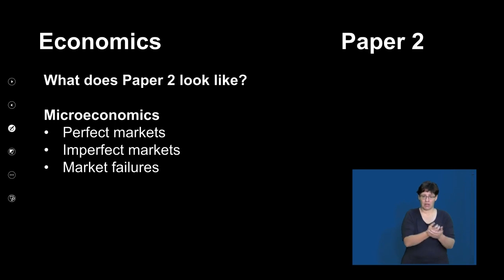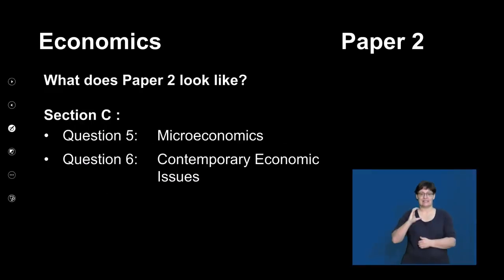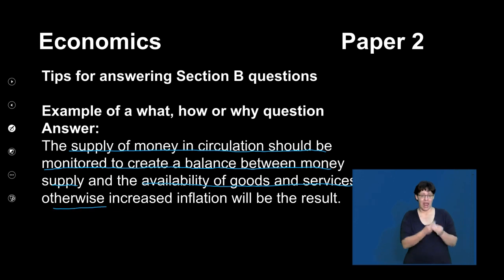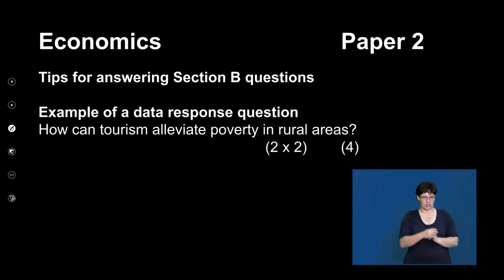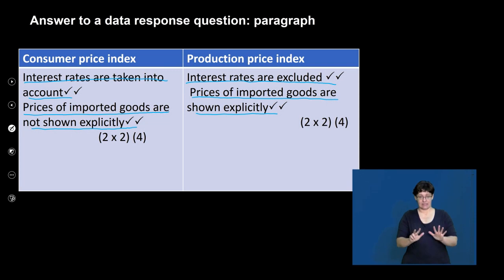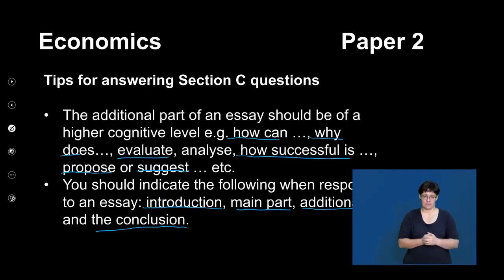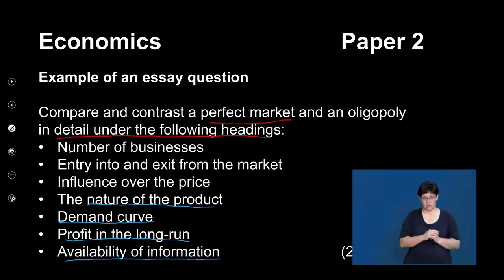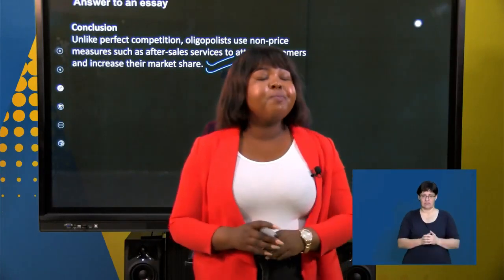Economics Grade 12 Exam Guide Paper 2